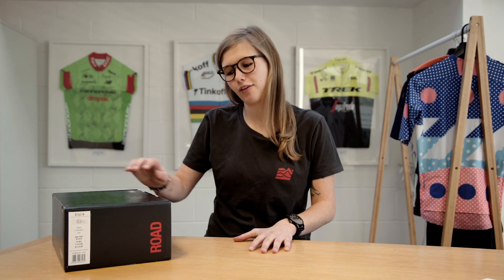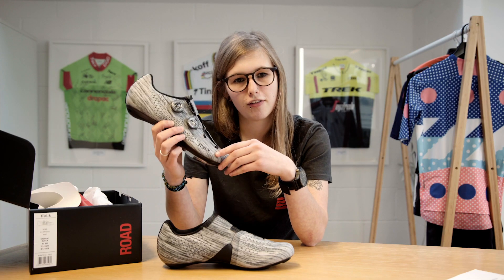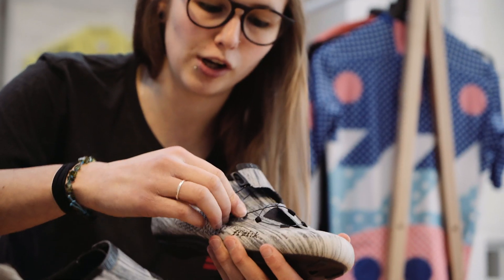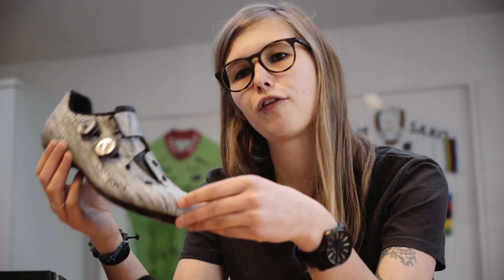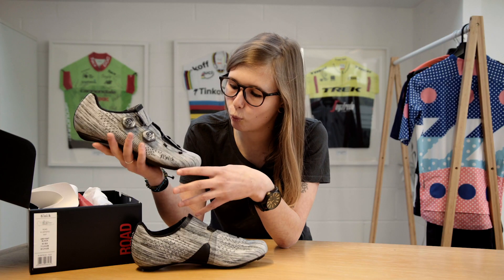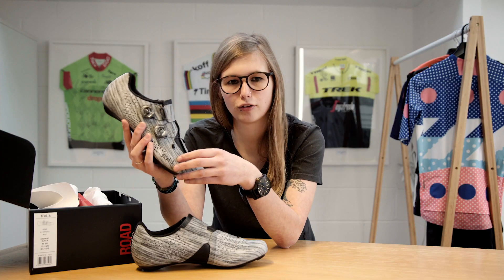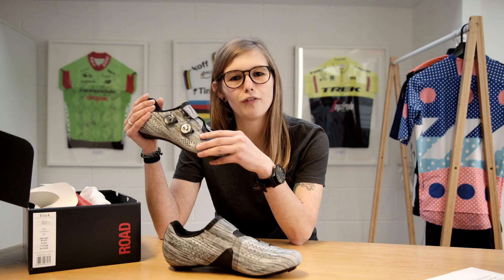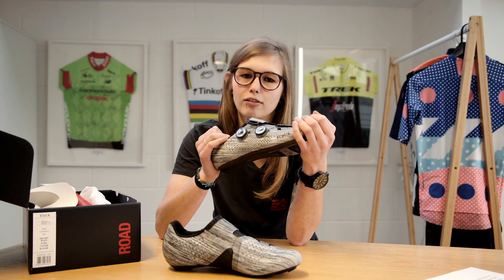Unboxing the Fizik R1 Infinito Knitted Cycling Shoes | Sigma Sports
The Fizik R1 Infinito Knitted Cycling Shoes are constructed from a unique knitted upper and stitched with a dynamic arch support. Holding your foot securely in place for optimum power transfer through the pedals, the two Boa dials are easy to adjust on the move. A full UD carbon sole is breathable and extremely stiff. It also keeps weight down, bringing the shoes in at 510 grams a pair in size 42.5.

From local bike shop to online retailer, we continuously focus on innovation, progress and impeccable customer service for cyclists of all levels and abilities. Shipping the latest and best bikes, clothing and accessories worldwide we cater for both beginner and elite athletes as well as everyone in-between. Running community rides, bike fitting sessions and mechanics courses in our state-of-the-art workshops, we're keen to remain an established hub for cycling both online and in our flagship store in Hampton Wick.